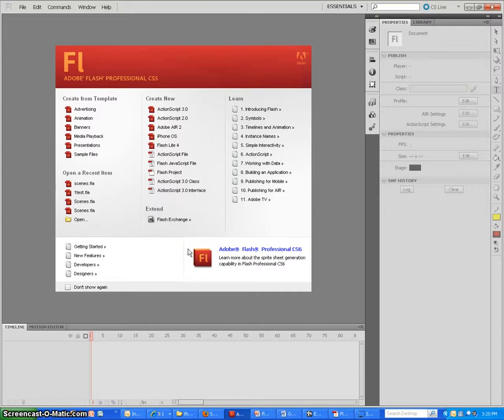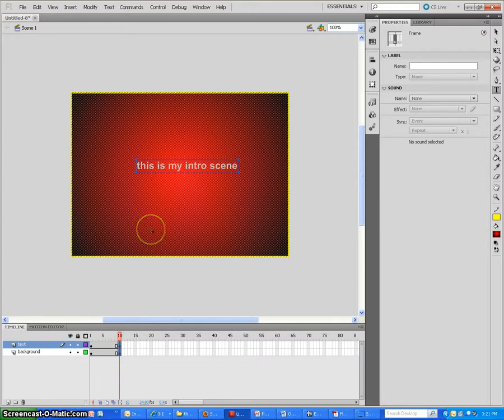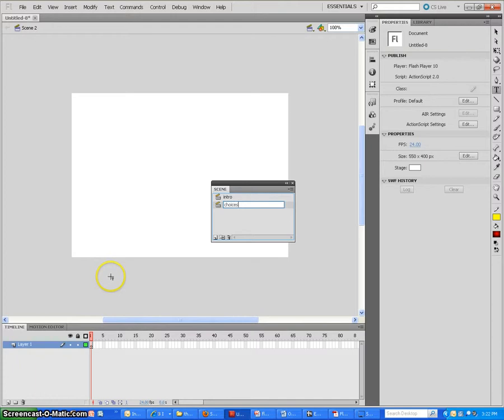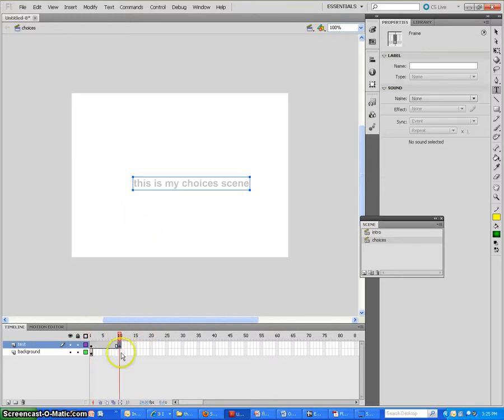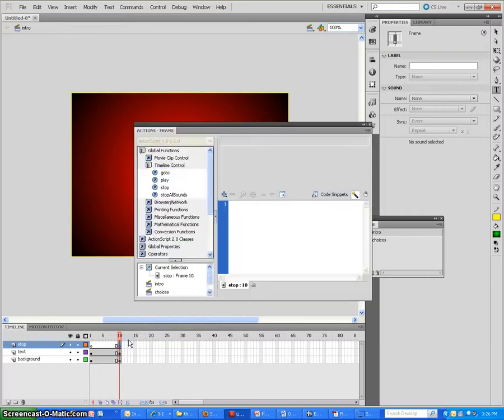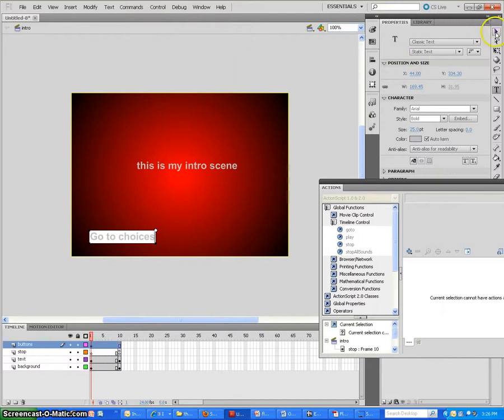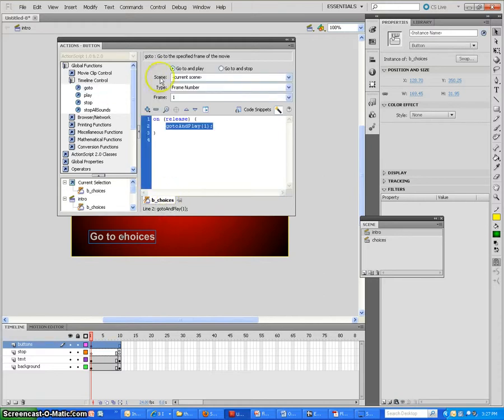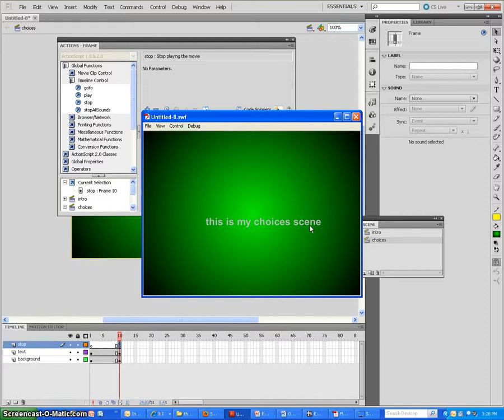Flash web page / scenes Creation Tutorial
I teach the kids how to create different scenes and create buttons to navigate between scenes.